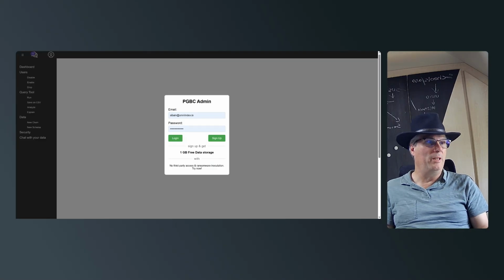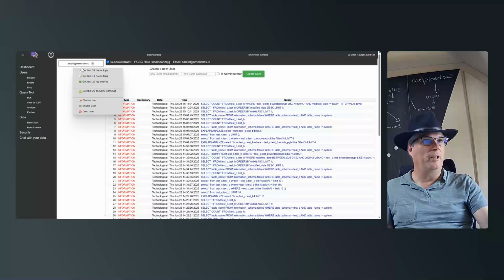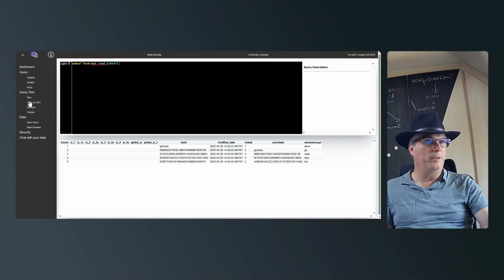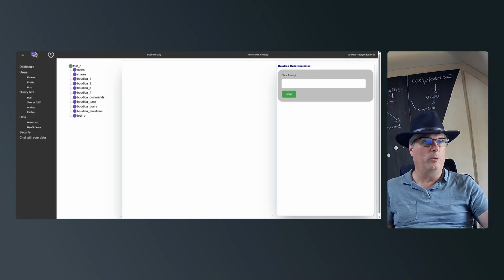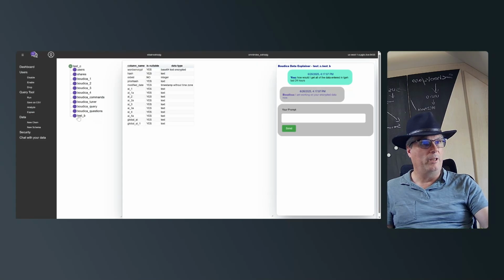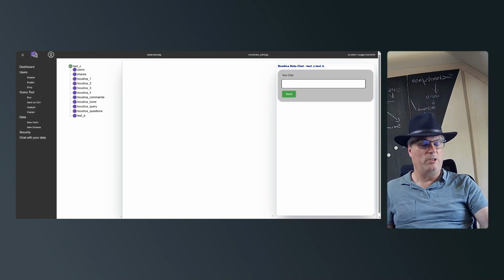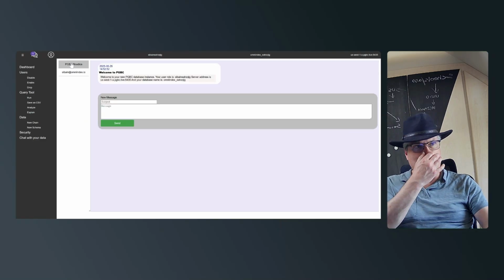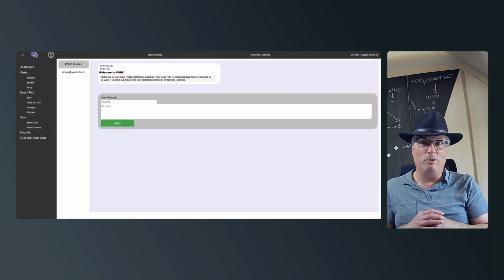PGBCAdmin Overview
This is a short video explaining the basic parts of the PGBCAdmin Tool